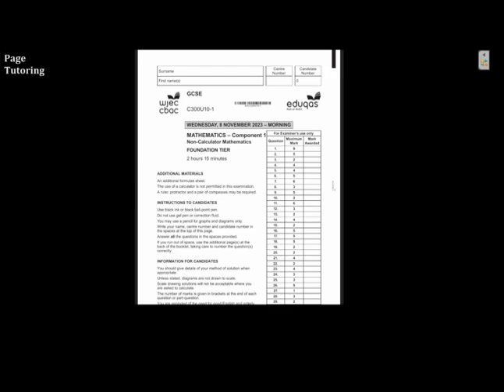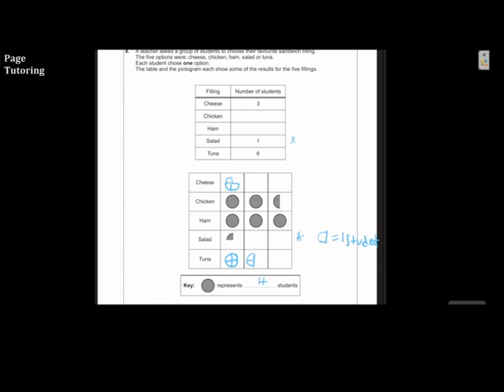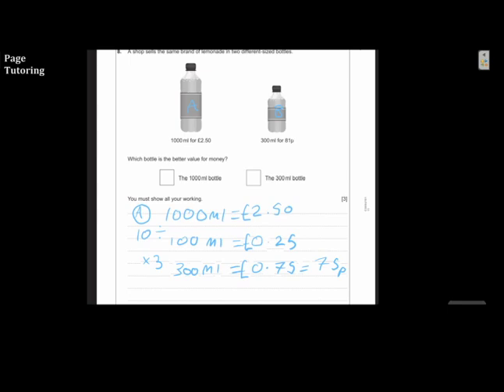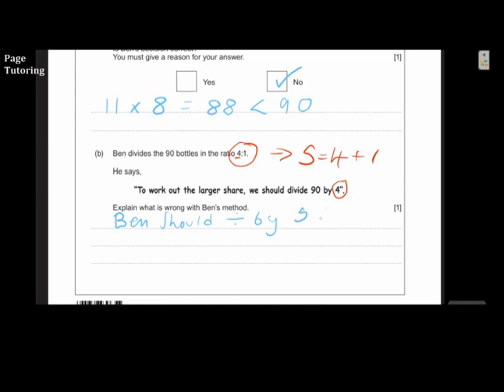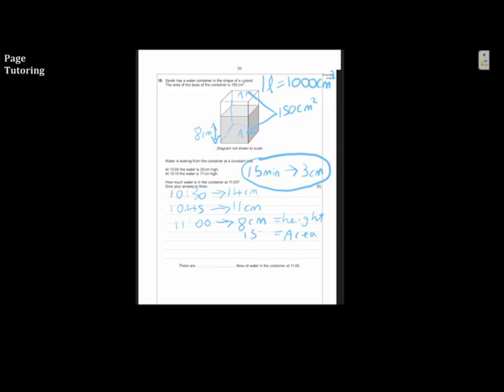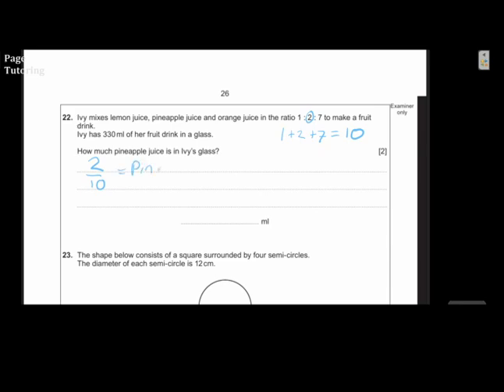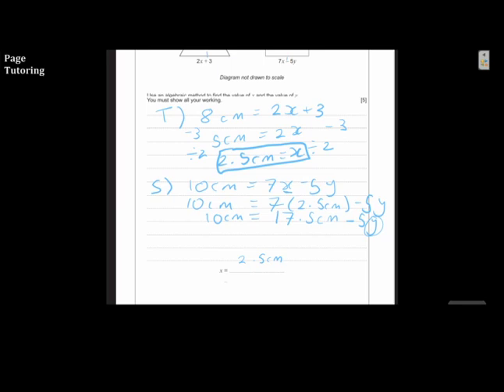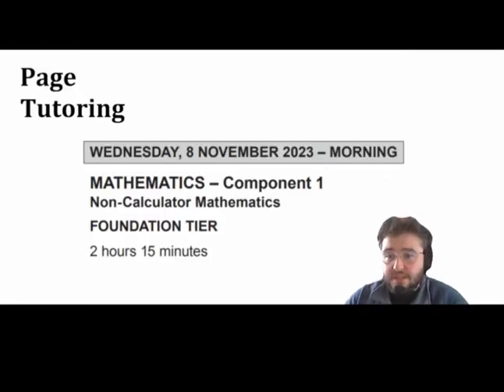Eduqas Maths GCSE Foundation Non-Calculator Exam Paper: Autumn 2023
John from Page Tutoring works through Eduqas' Autumn 2023 GCSE Maths Foundation Non-Calculator Exam Paper to provide model answers.

Edit: Re-uploaded as the last question was clipped off the original!